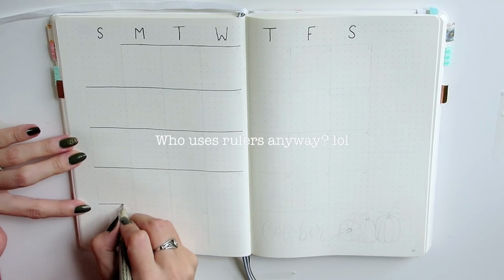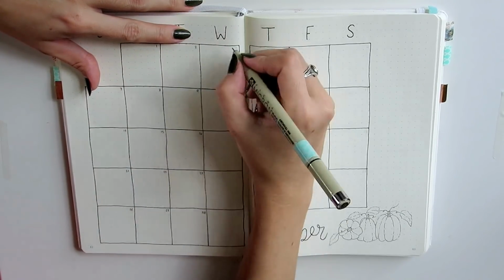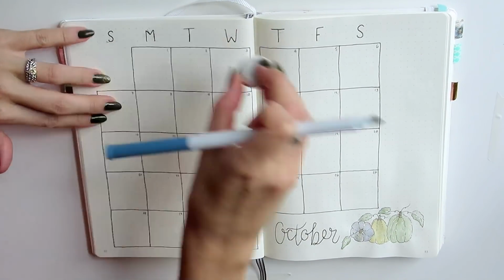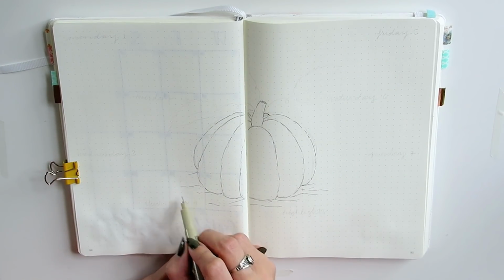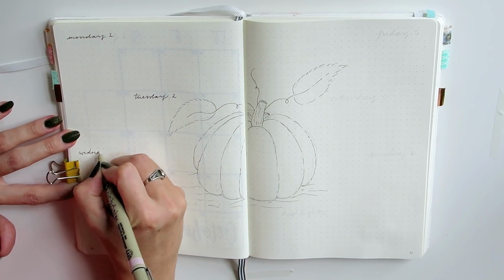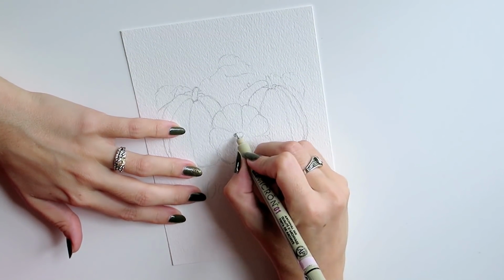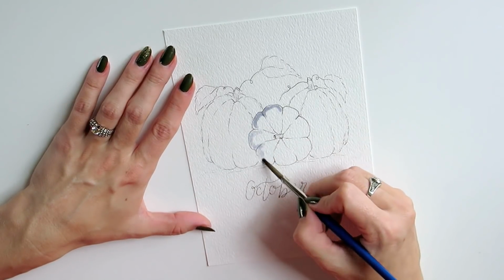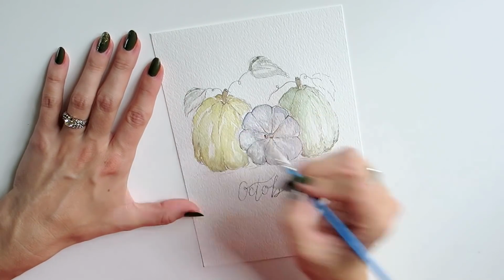October Plan With Me! | 2018 Bullet Journal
Patti's Instagram!